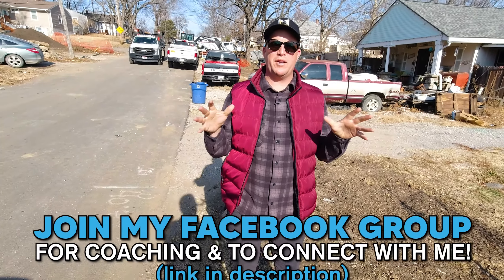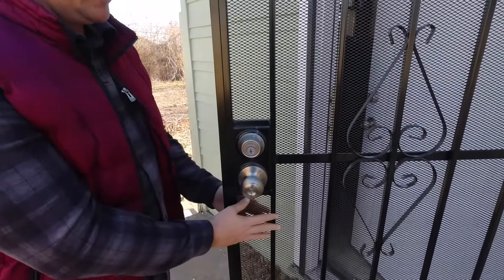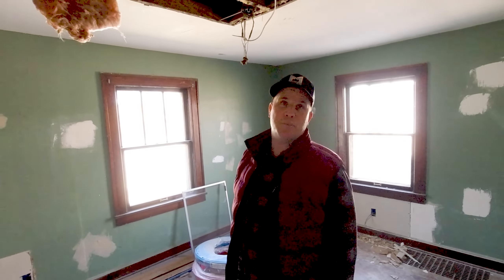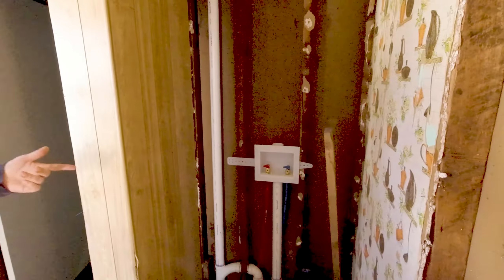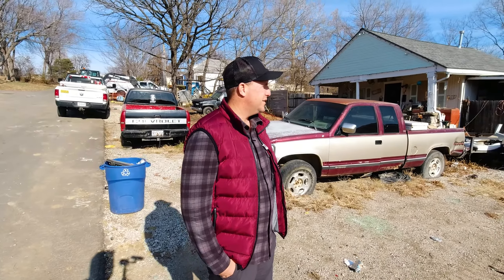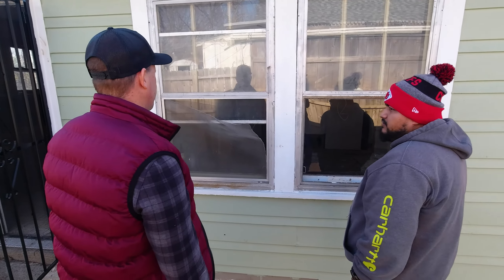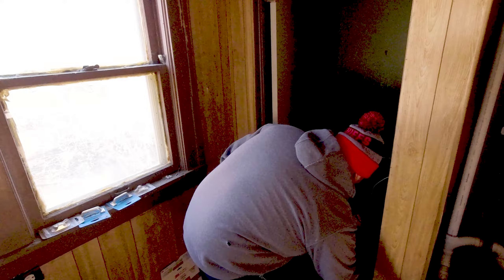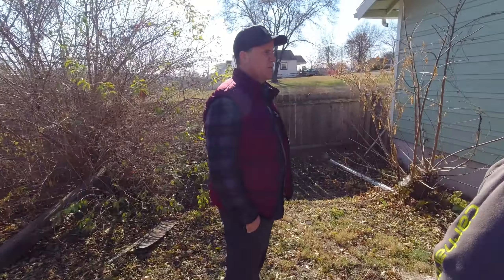Home Rehab Secrets Revealed! - Tips to Transform Your Home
Today we're walking through a house flip with one of my newest contractors, and we share plenty of tips and tricks for real estate investing, tips to keep your home safe and prevent thievery and vandalism, how to get the most out of a house flip and a home rehab, real estate investing tips for beginners, and how to negotiate with contractors.

DOWNLOAD OUR FREE RESOURCES
ASSIGNMENT CONTRACT -

If you want to earn passive income, learn how to prepare for the recession 2022, how to become a millionaire, how to save money, get side hustle ideas, learn real estate investing for beginners, how to wholesale real estate for beginners, how to buy homes as a first time home buyer, or learn about entrepreneurship, Troy Kearns is here for you to achieve that!

Home Rehab Secrets Revealed!
Tips to Transform Your Home